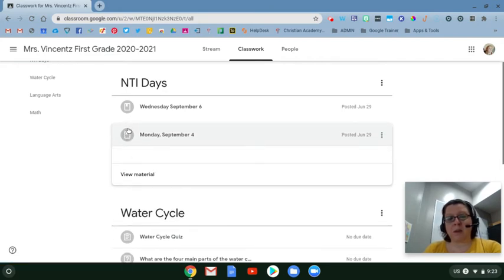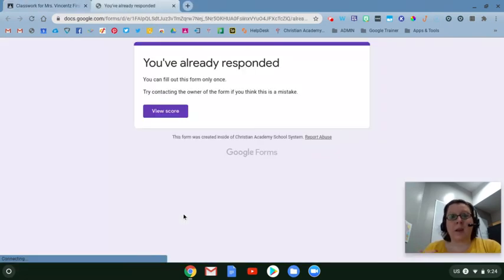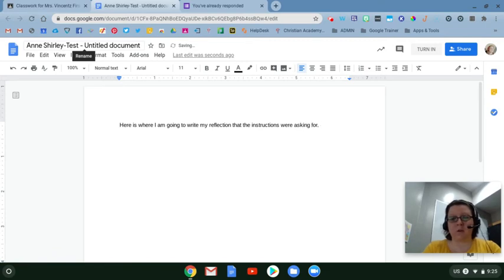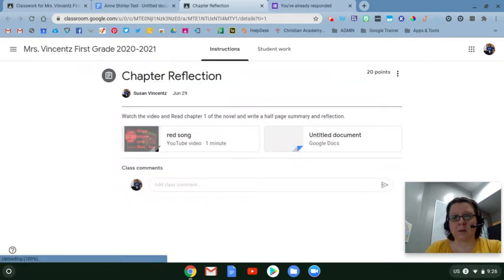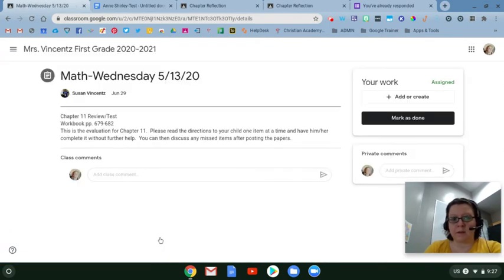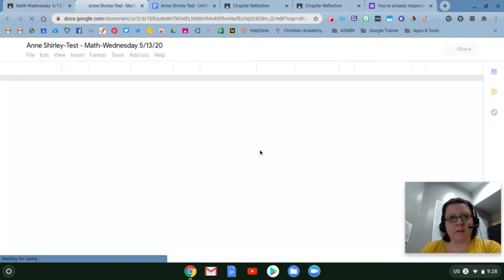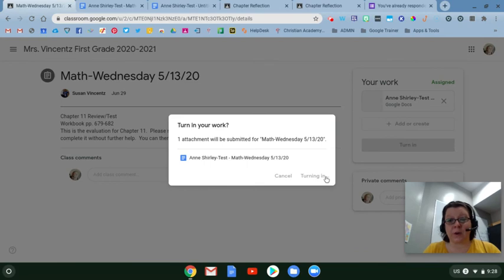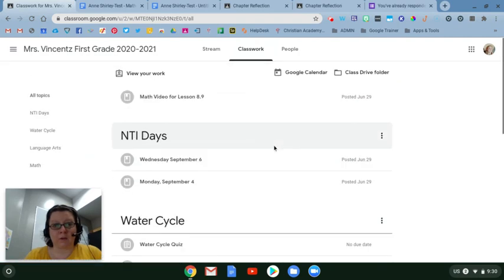Accessing and Submitting Assignments in Google Classroom